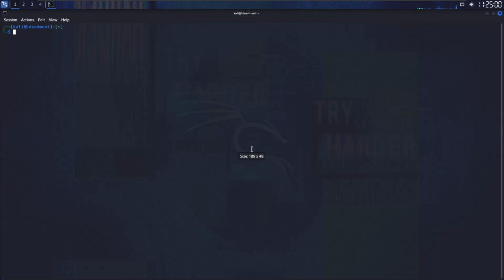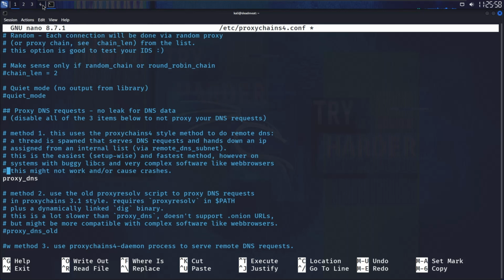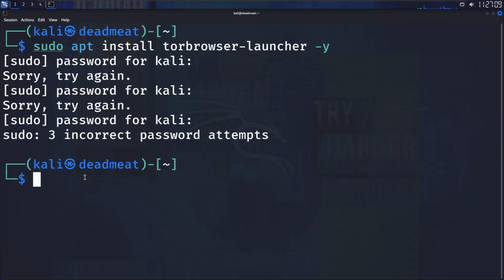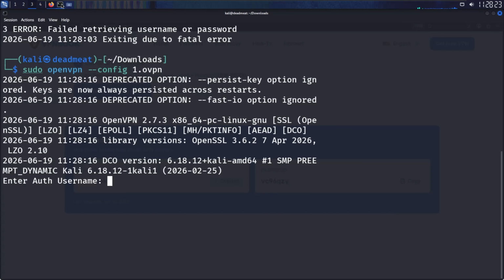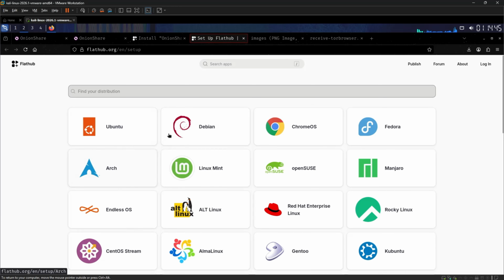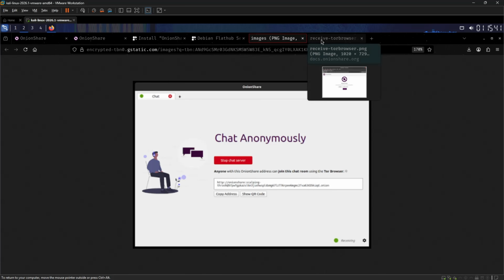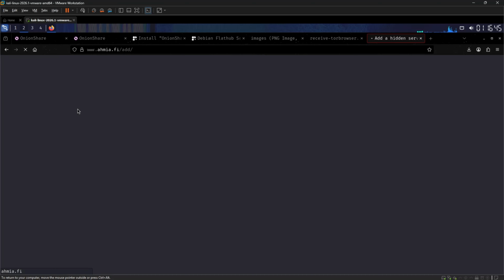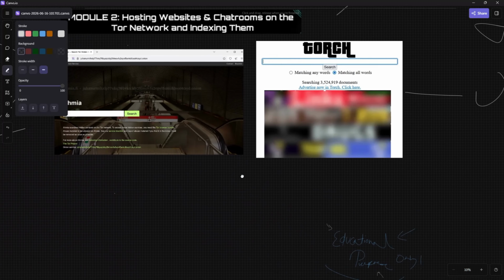How To Setup Your Computer To Become A Darkweb Hacker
🔥 DARK WEB  FULL TRAINING 🔥

This is the complete deep dive into dark web research, anonymity, and security that every ethical hacker needs to know.

If you're serious about cybersecurity, OSINT, or penetration testing - this is the video.

WHAT'S INSIDE:

→ What the deep web actually is vs what media tells you
→ Complete Tor Browser setup and hardening
→ Best .onion search engines that actually work
→ Full anonymity stack (VPN + Tor + Tails OS)
→ OpSec rules that 90% of hackers ignore
→ Threat intelligence gathering techniques
→ Dark web investigation methods
→ Defense strategies against dark web threats
→ Real-world OSINT tactics used by pros

WHO NEEDS TO WATCH:

→ Ethical hackers and pentesters
→ Cybersecurity students
→ OSINT investigators
→ Privacy advocates
→ Security researchers
→ Anyone who wants to understand the dark web

TOOLS MENTIONED:

→ Tor Browser
→ Tails OS
→ Onion Search Engine
→ Ahmia
→ Torch
→ OnionShare
→ OpenVPN